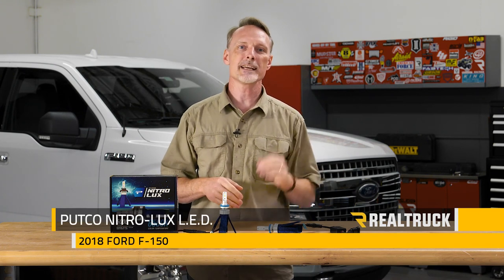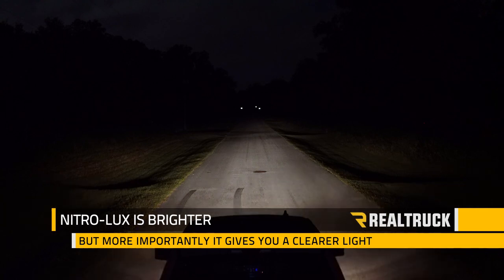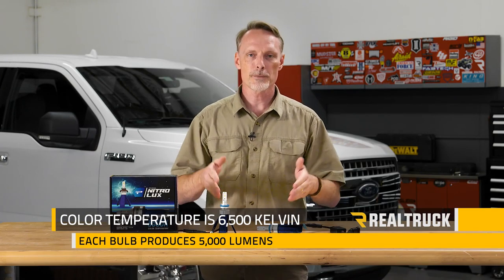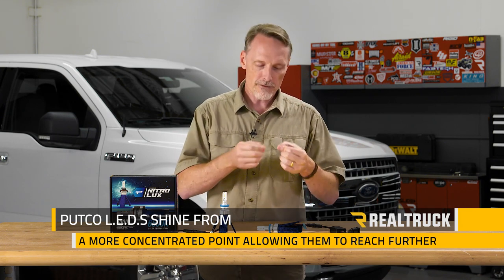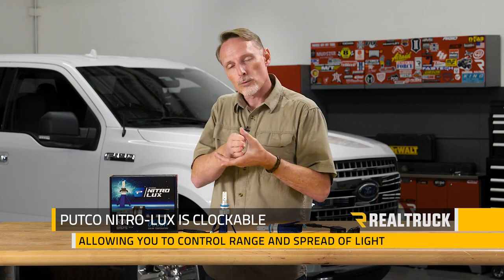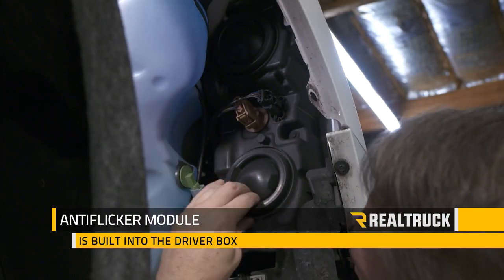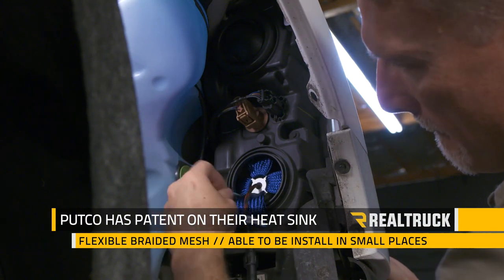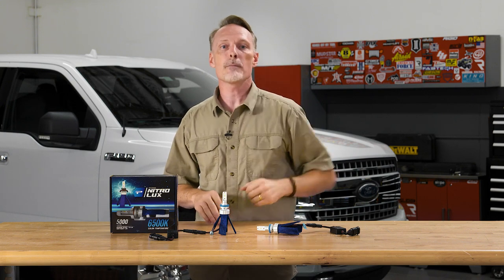Putco Nitro-Lux LED High Beam Replacement Fast Facts on Ford F-150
The Putco Nitro Lux Bulbs produce a powerful 5000 lumen output at 6500K that will give you a super bright light over factory bulbs!

Putco Nitro Lux headlight bulbs have an anodized, non-reflective nickel finished tower that eliminates ray interference inside the lamp. The heatsink that the Nitro Lux utilizes has is small but powerful and can fit in small cases with ease.. The patented heatsink provides proven heat distribution while maintaining a long life with maximum performance. Putco has added a new anti-flicker driver box that features Tough Seal advanced polymer that is 100% waterproof. New miniature capacitors eliminate external anti-flicker modules and reduce the size of the driver box by 80%.

Do not let the wiring process scare you with precision engineering to give you a perfect fit into your OEM harness. Connections are 100% water and dust proof. This means you will be able to swap out your bulbs for Nitro Lux LEDs in far less time.

Pucto Nitro Lux LED replacement headlight bulbs are sold in pars and individually and are backed by a limited three year warranty.